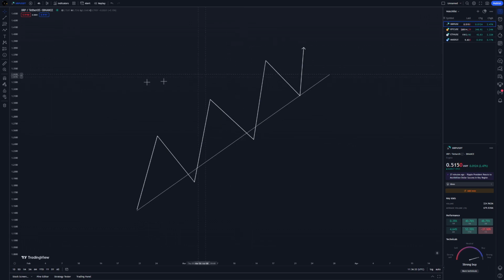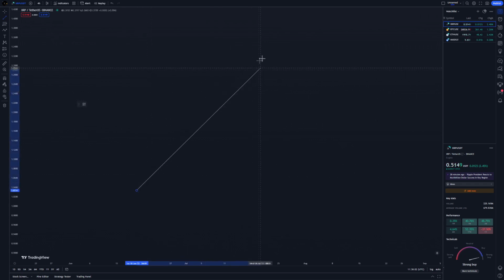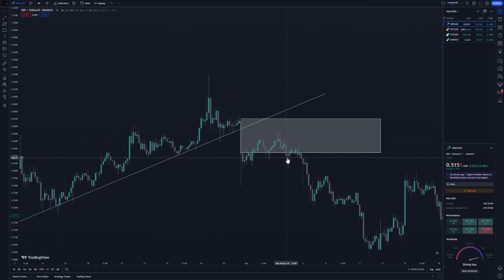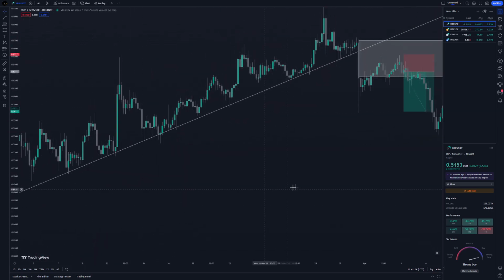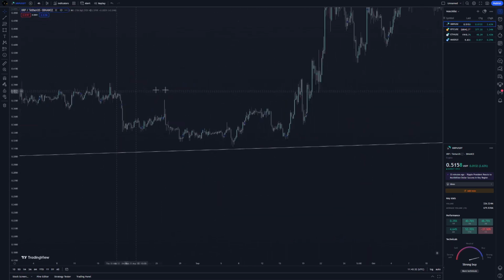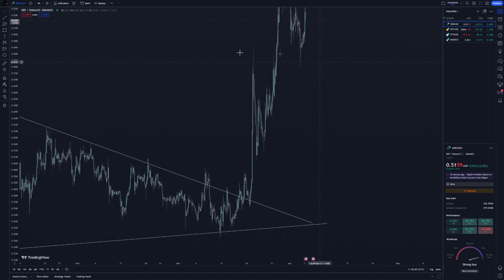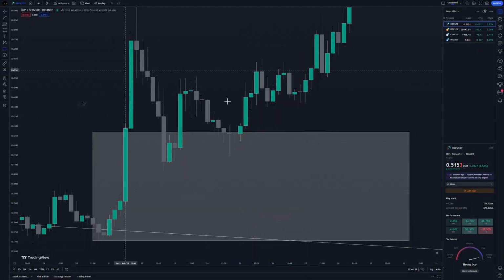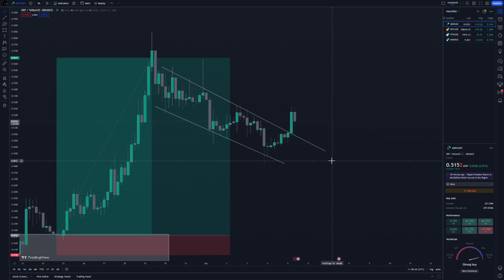What Are Trendlines & How To Trade BREAKOUTS Like A Pro (The Best Strategy)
If used properly, this strategy can have a 100% winrate. I myself have never had a losing trade with this strategy.